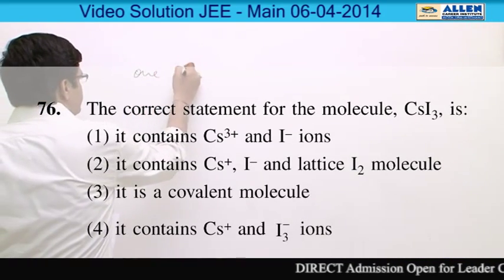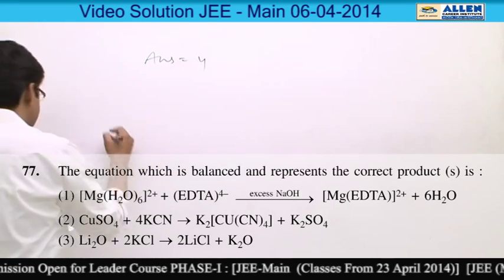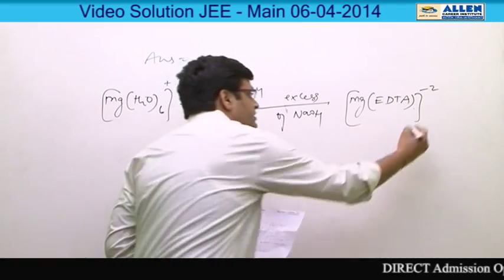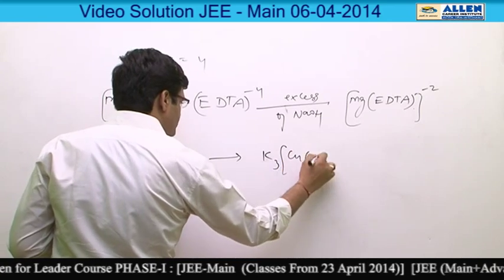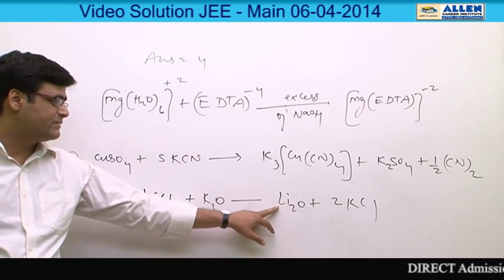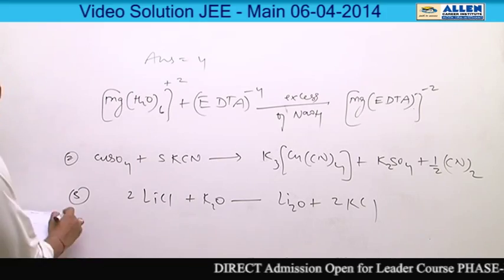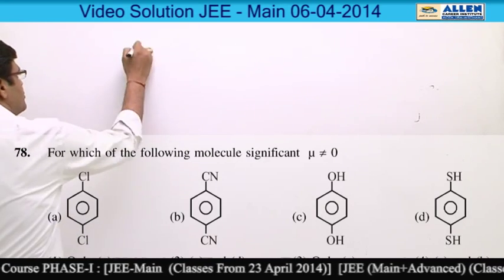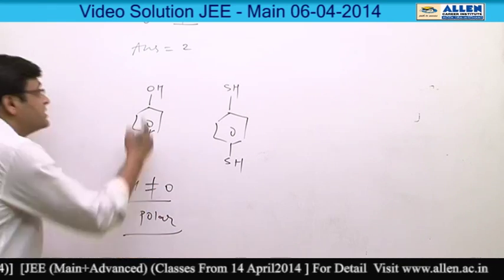JEE Main 2014 Solutions - Chemistry Q 76,77,78 by ALLEN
Subject: Chemistry
Question nos. Q 76,77,78